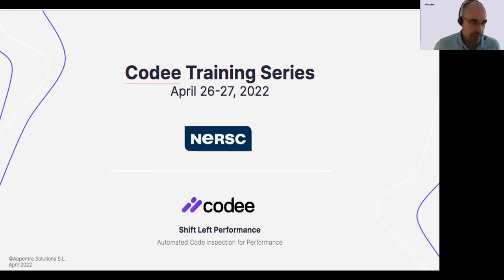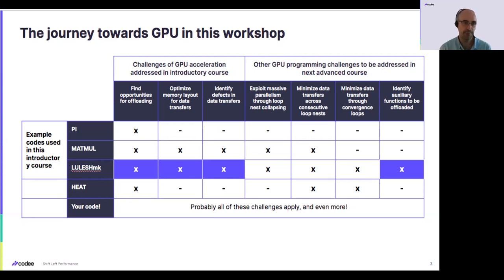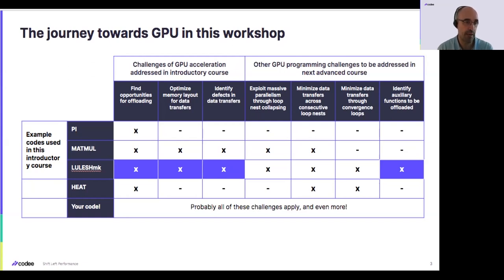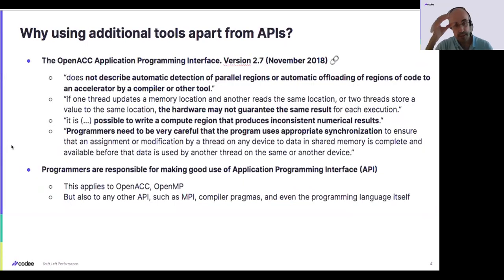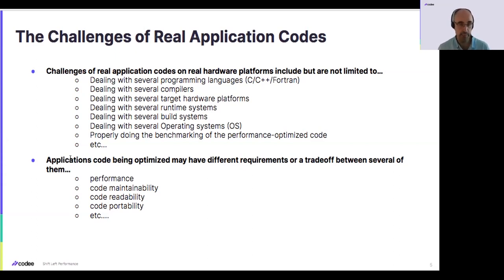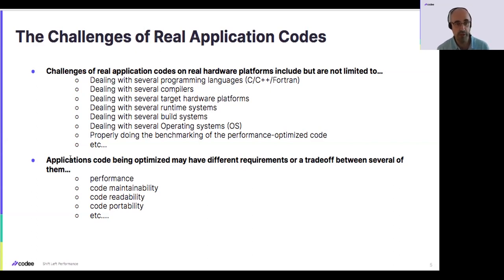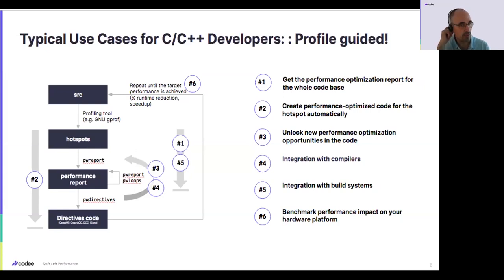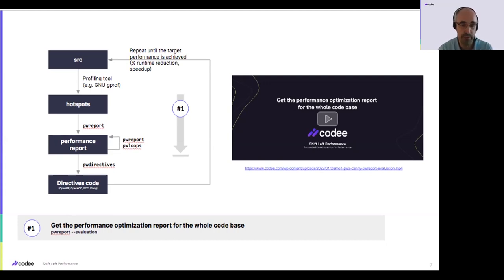07 Putting it all together in real codes